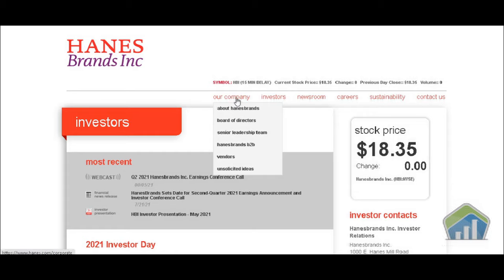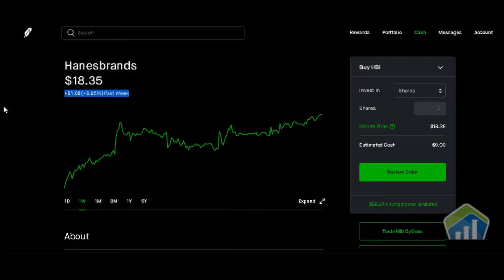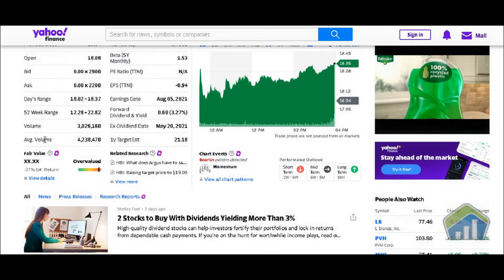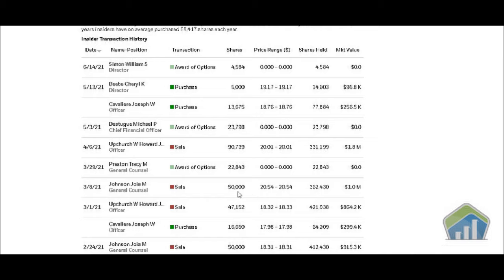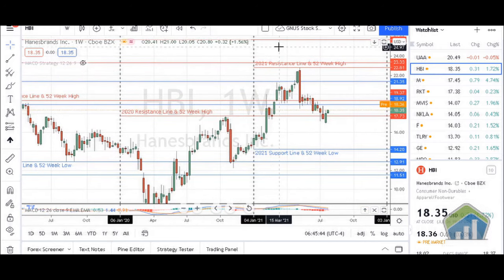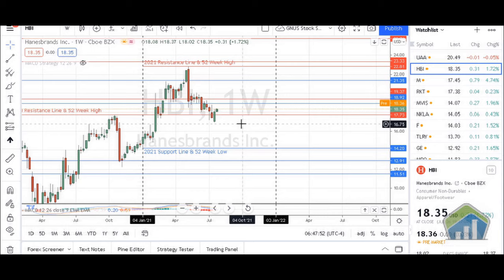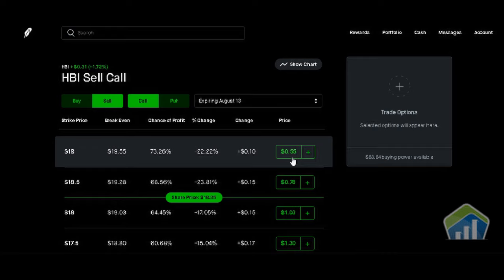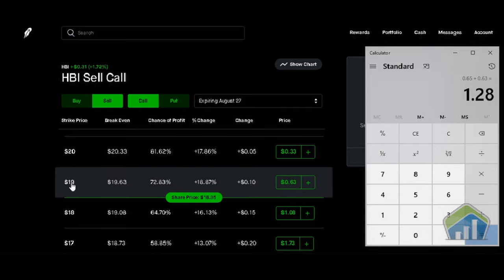Hanesbrand Inc Stock Review: Analyst Believe that HBI stock could see $27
Hanesbrands, Inc (HBI) stock.  In this video, we'll go over the Hanesbrands  stock on the Hanesbrands website, then we'll move over to the  Robinhood platform, going through the charts and showing you the current HBI stock share price in the market.  Next I'll jump over to E-trade showing you Analyst price targets for HBI stock.  We'll move forward to Yahoo Finance and take a look at what Analyst say about HBI stock forecast.  Next we'll jump over to the Trading View website for a  a quick overview of trading Ideas, Technical Information and Financials, then I'll show you my weekly chart mockup on Hanesbrands stock to include my Yearly Support and Resistance lines, combined with 52week High's/ Lows and where I think HBI stock could be heading forward into the future.  I'll also show you how to do a HBI stock Option Covered Call trade to make passive income off your Hanesbrands stock shares while you wait for the HBI stock share price to rise in value.